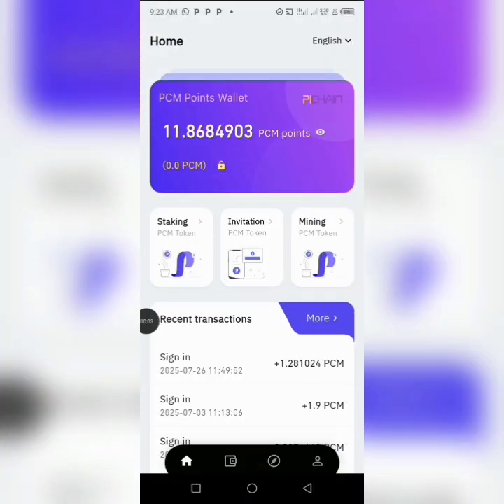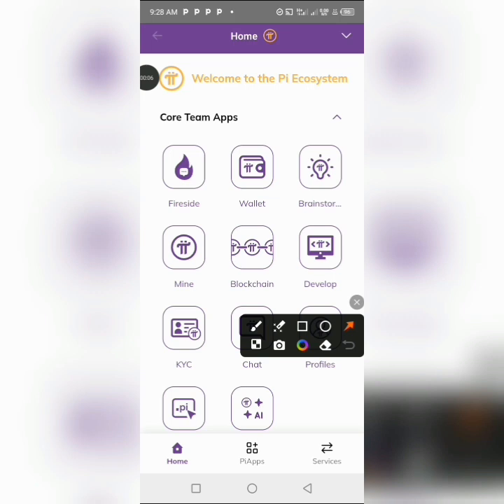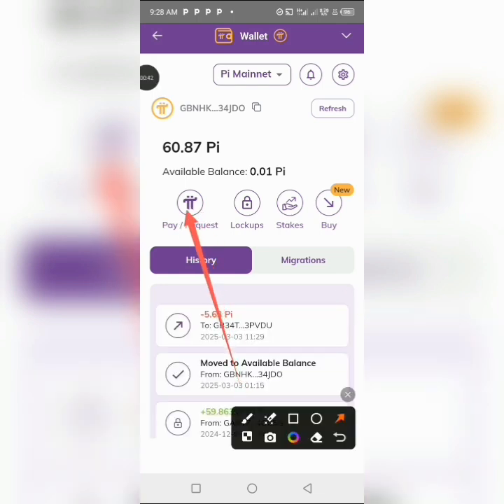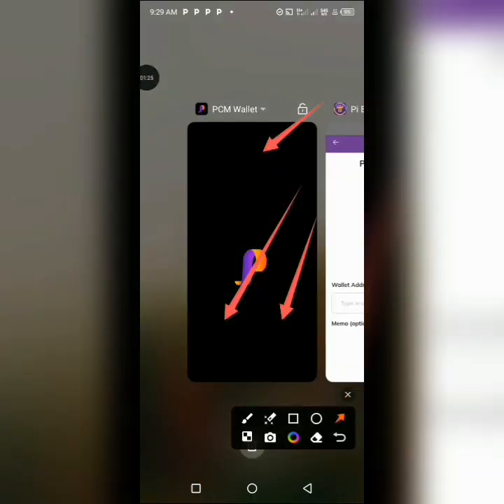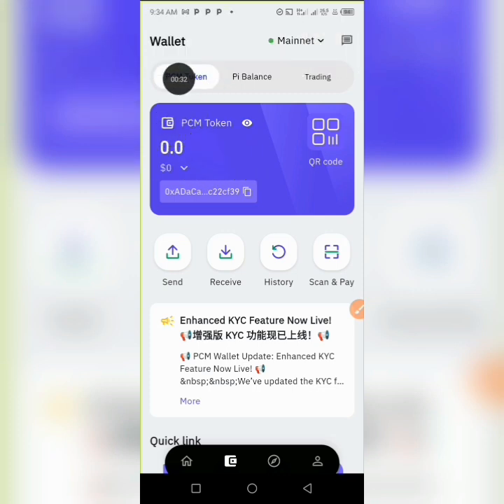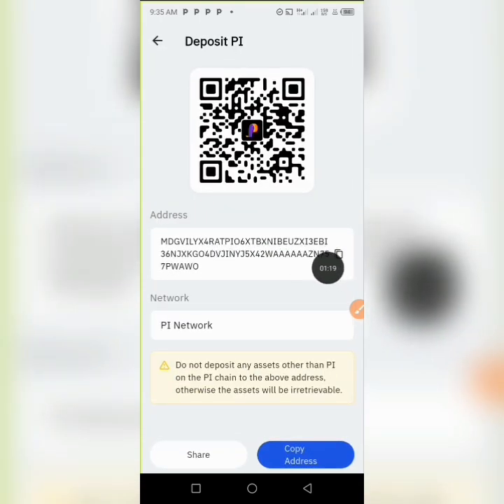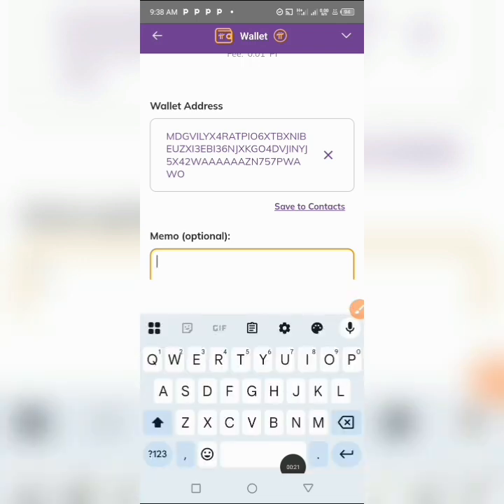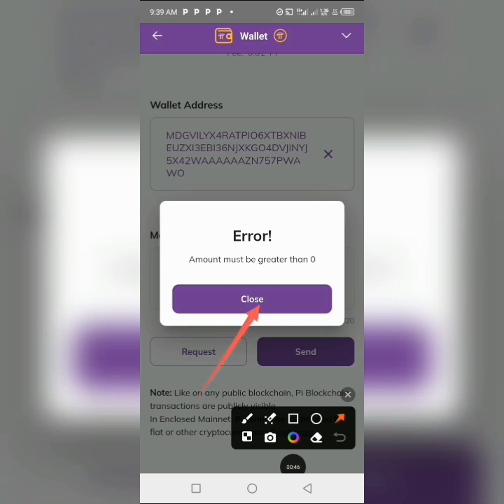HOW TO TRANSFER PI TO PCM WALLET | PICHAINMALL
In this video, I’ll walk you through a simple, beginner-friendly tutorial on how to safely move your Pi coins from the pi browser wallet into the PCM wallet in just a few minutes.

🔹 What You’ll Learn in This Video:
✅ Step-by-step process to transfer Pi from your Pi Network app
✅ Important tips to avoid errors during the transfer
✅ How to confirm your transaction successfully

Whether you’re new to crypto transfers or a Pi Network enthusiast, this guide will help you secure your Pi tokens efficiently. Watch till the end.

Timestamps:
0:00 - Intro & Why Transfer Pi to PCM Wallet 0:45 - What is PCM Wallet? (PiChainMall Explained)
1:30 - Download & Set Up PCM Wallet (Android/iOS)
 2:20 - Bind Your Pi Mainnet Wallet Address (Important!)
3:40 - How to Deposit/Transfer Pi Step-by-Step
 5:15 - Confirm Transaction in Pi Browser